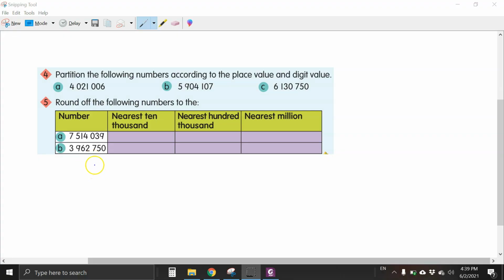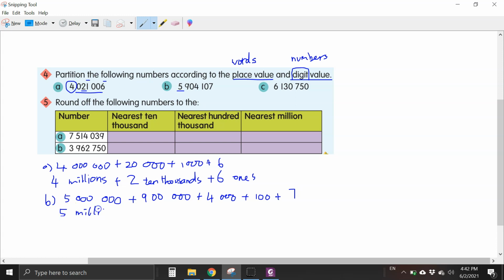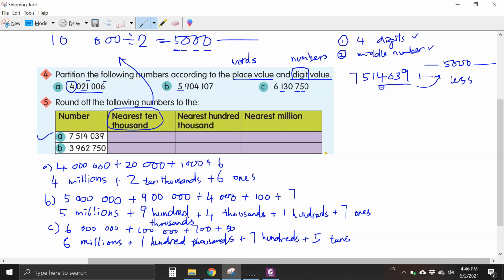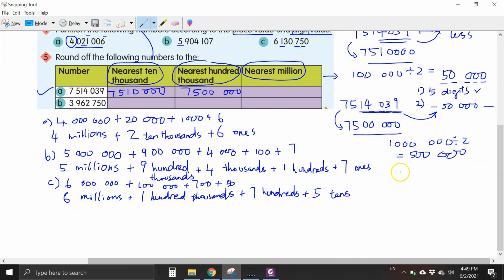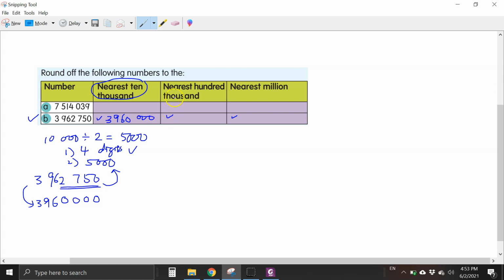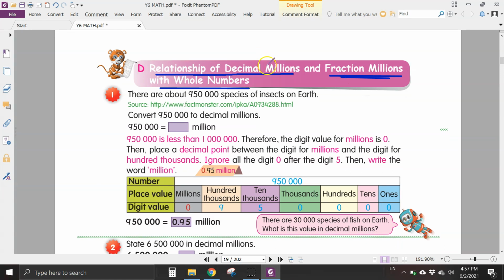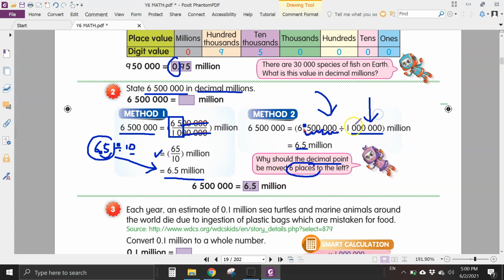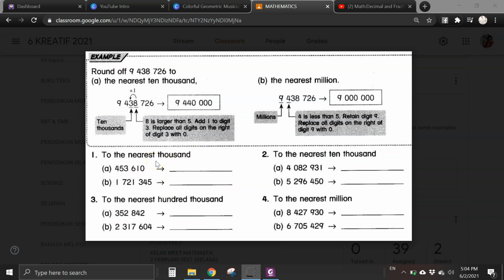Math: Rounding Off Numbers